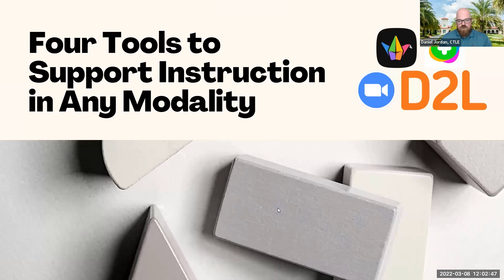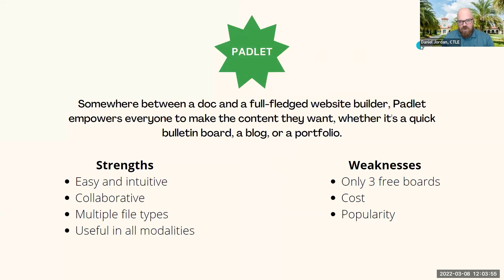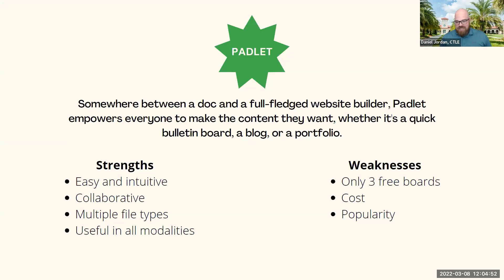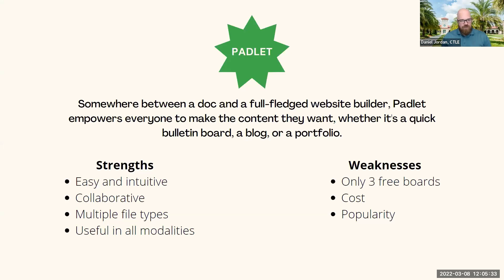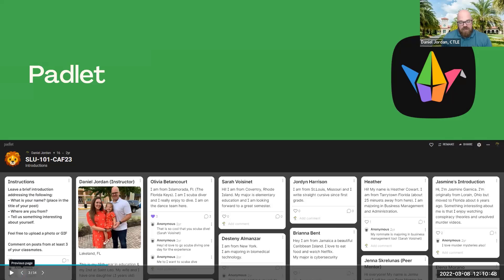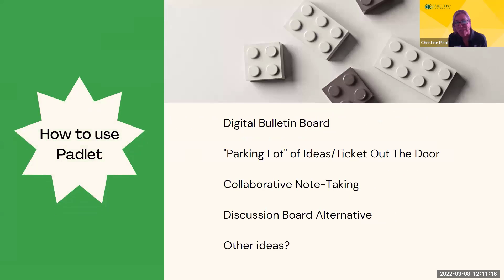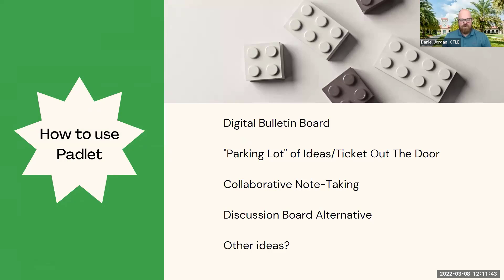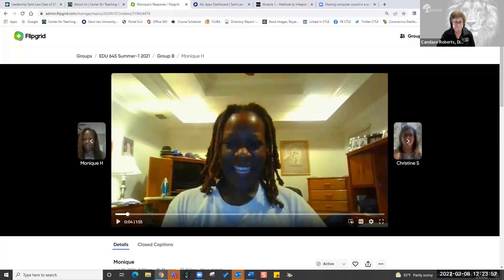Four Tools to Support Instruction in any Modality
Discover ways to use Padlet, Flipgrid, Annotations, and Video Feedback in D2L in this webinar. Strategies for engaging students during asynchronous activities will also be discussed.